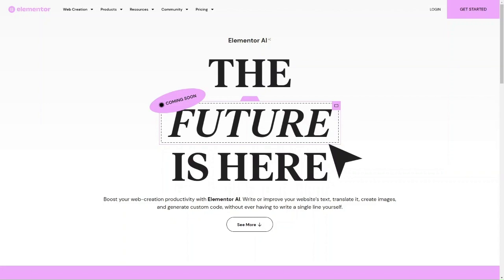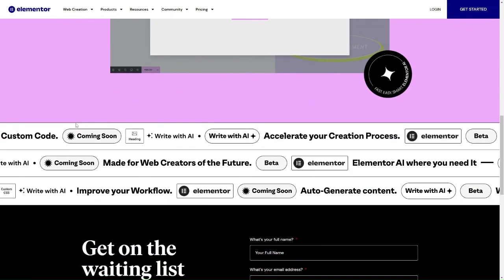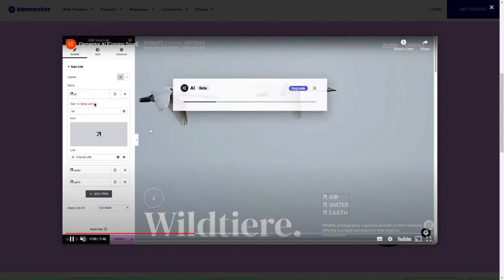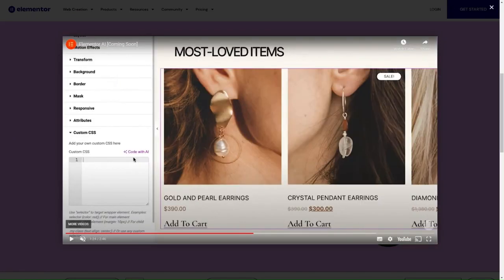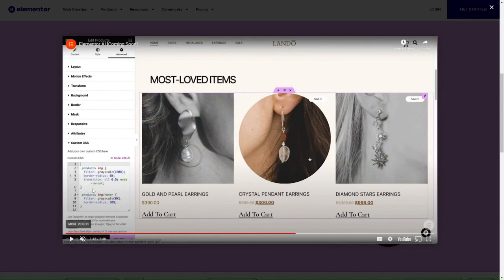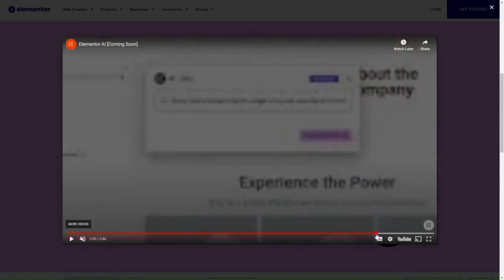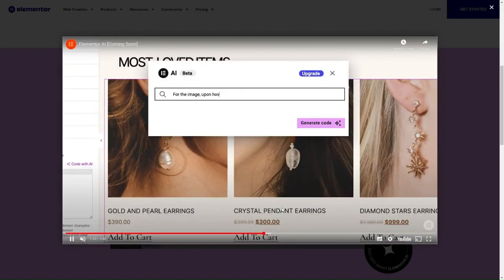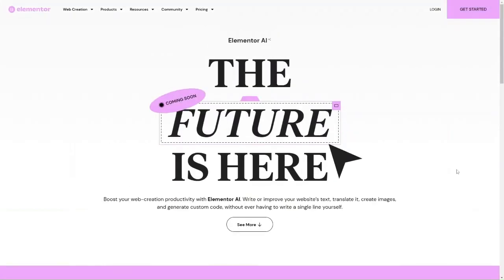Elementor AI: Getting Started | WordPress | Build a Website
Building a website no longer requires extensive coding skills or a hefty budget, thanks to Elementor AI – an innovative solution that combines simplicity with intelligence to redefine the website creation process.

Why Choose Elementor AI?

Elementor AI has ushered in a new era of website design by leveraging the power of artificial intelligence (AI) and combining it with the user-friendly interface of the popular Elementor page builder. This fusion of technology and creativity empowers individuals and businesses to create visually stunning, high-performing websites with ease.

Getting Started with Elementor AI

Select Your Hosting and Domain: Before diving into website design, you'll need a reliable hosting provider and a domain name. Elementor AI seamlessly integrates with various hosting services, ensuring that your website is accessible to users around the world.

Install WordPress: Elementor AI is a WordPress-based solution, so you'll need to install WordPress on your hosting server. Most hosting providers offer one-click WordPress installations, simplifying this step.

Install Elementor: Once WordPress is up and running, navigate to the WordPress dashboard and install the Elementor plugin. This is the foundation upon which Elementor AI operates.

Activate Elementor AI: After installing Elementor, activate the Elementor AI feature. This is where the magic begins, as Elementor AI starts working its intelligence into your website creation process.

Benefits of Using Elementor AI

Effortless Design with AI Templates: Elementor AI offers a vast library of AI-powered templates. These templates adapt to your content and preferences by analysing your brand, niche, and objectives. This means you can begin with a professionally designed template that suits your vision and customise it to perfection.

Time and Cost Efficiency: Traditional website design could be a time-consuming and costly endeavour. Elementor AI streamlines the process, helping you save both time and money. You can have an impressive website up and running in a fraction of the time it would take using conventional methods.

Intuitive Drag-and-Drop Interface: Designing your website is a breeze with Elementor's user-friendly drag-and-drop interface. The AI algorithms assist in aligning elements, selecting complementary colour schemes, and choosing suitable fonts. This approach ensures that you create a visually appealing website without the need for extensive design knowledge.

Enhanced Mobile Responsiveness: In a mobile-centric world, having a responsive website is crucial. Elementor AI guarantees that your website not only looks exceptional on desktops but also adapts seamlessly to various screen sizes and devices, enhancing the user experience and widening your reach.

Smart Content Suggestions: Content is the heart of your website, and Elementor AI understands its significance. Beyond design, it also suggests content ideas tailored to your industry and target audience. This feature is invaluable for those seeking inspiration and aiming to provide valuable information to their visitors.

Data-Driven Optimization: Elementor AI continues to work for you post-launch by analysing website performance and user behaviour. These insights enable data-driven decision-making to enhance your site's effectiveness. You can optimise content, layout, and user experience based on real-time data, keeping your website competitive and engaging.

Seamless Integrations: Whether you require e-commerce capabilities, social media integration, or third-party plugins, Elementor AI seamlessly integrates with a wide array of tools and platforms. This flexibility allows you to expand your website's functionality to meet your specific needs, be it setting up online stores or implementing booking systems.

Security and Updates: Maintaining website security and staying up to date with the latest features and security patches are paramount. Elementor AI simplifies this by providing regular updates and security enhancements. You can rest assured that your website is built on a stable and secure foundation.